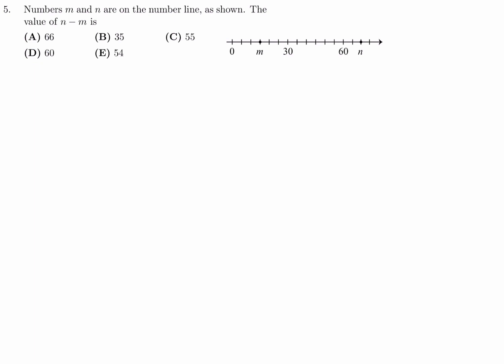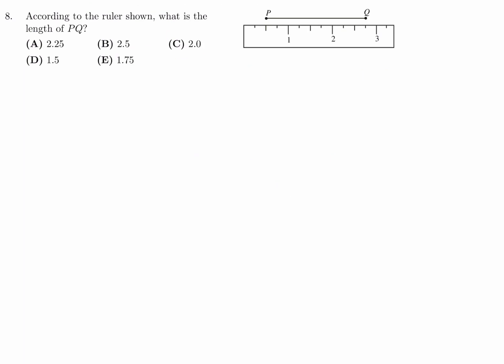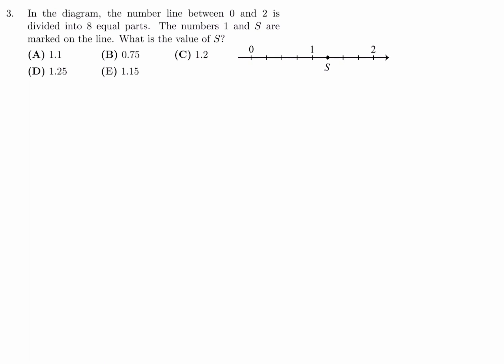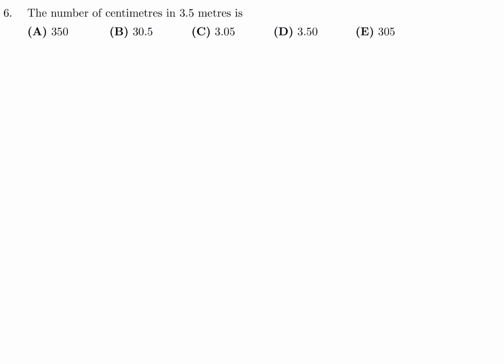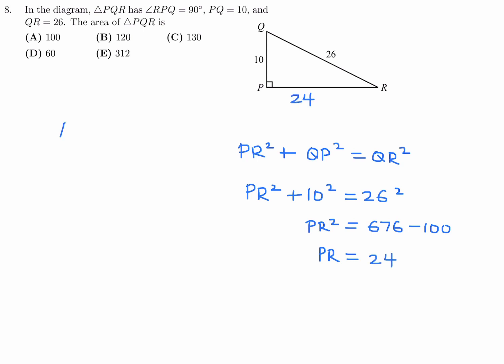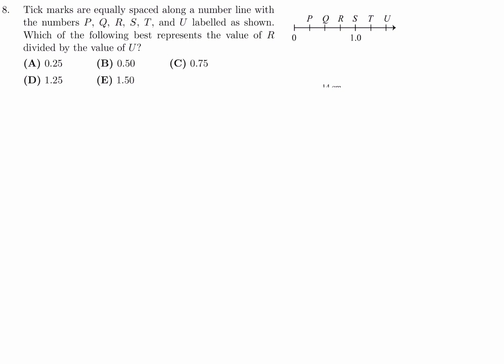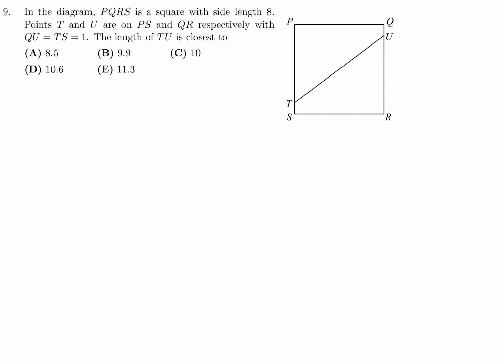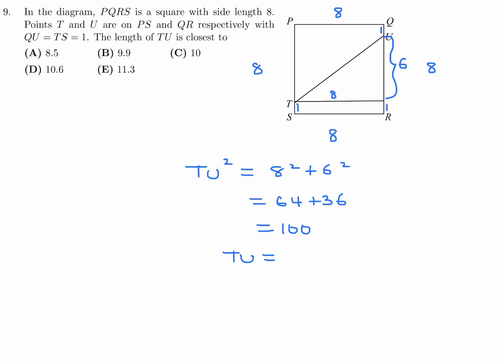CanadaMath Topics: MEASUREMENT | Level 1